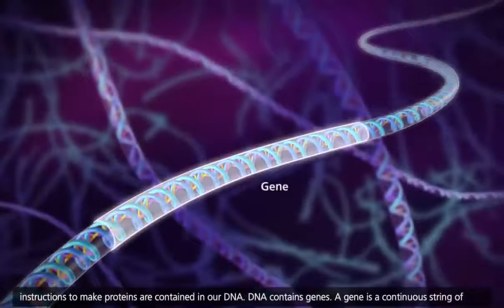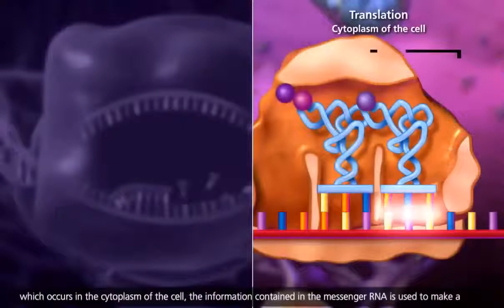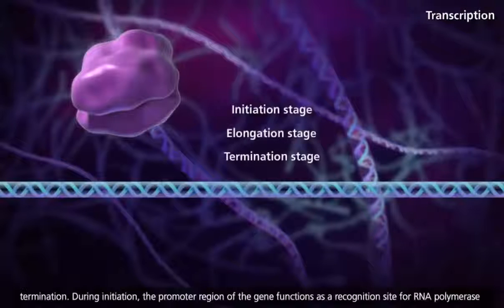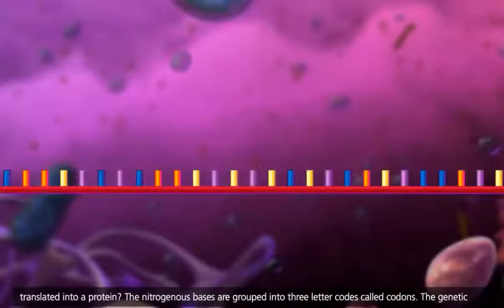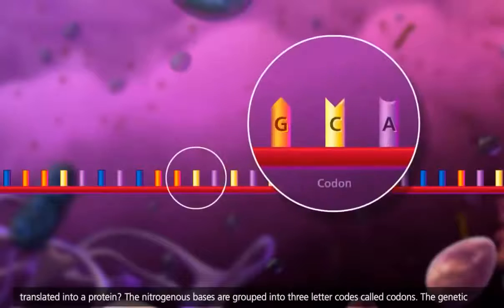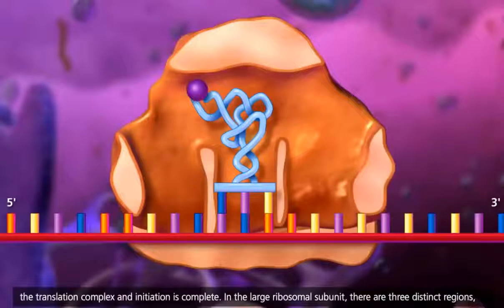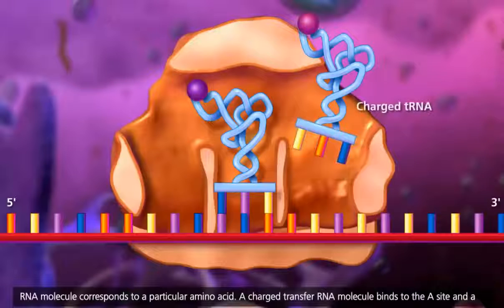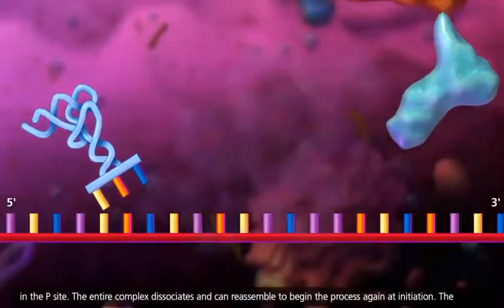Transcription and translation - HSC Botany Chapter 1